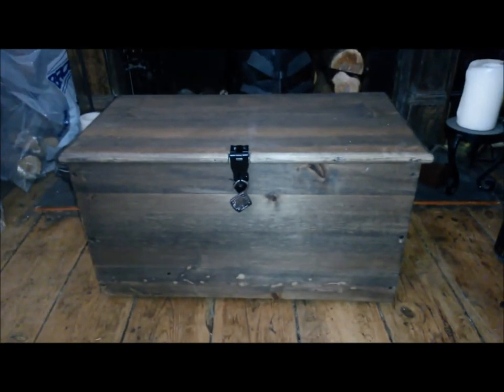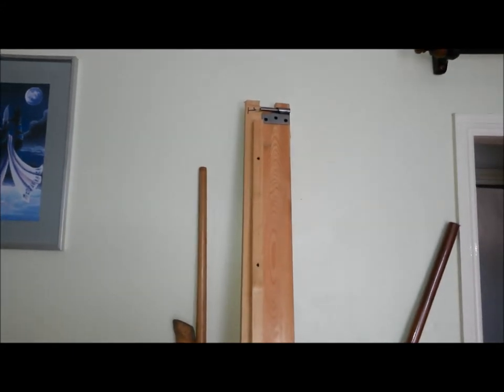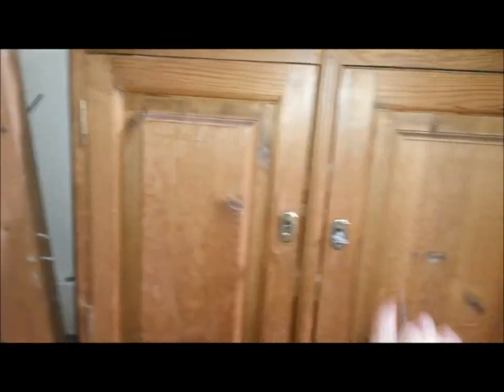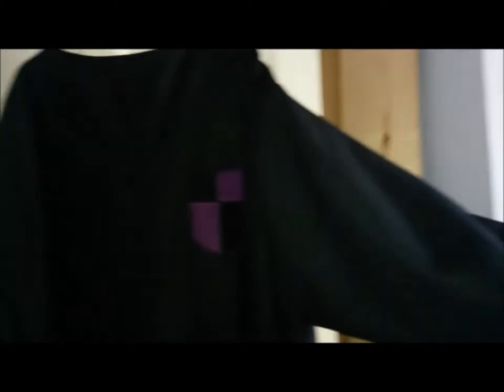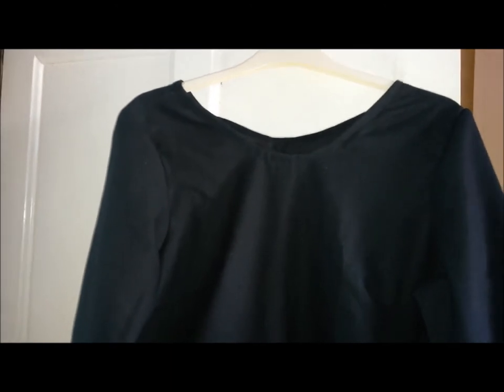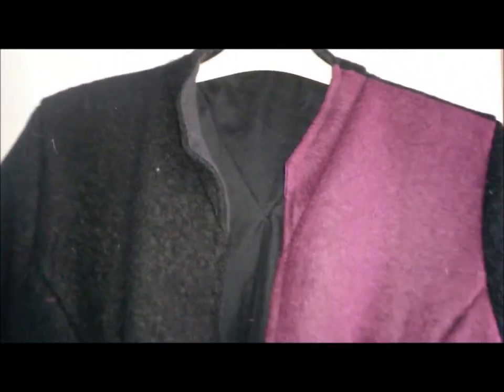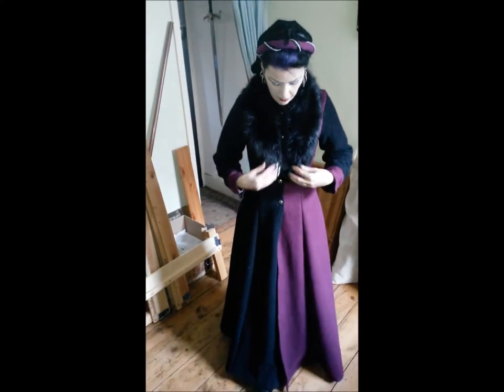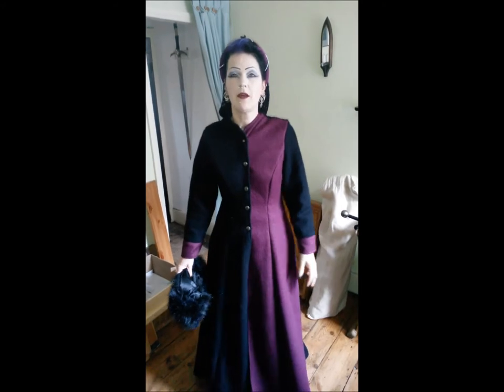Mini Vlog: Mediaeval Makings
Power tools playtime and more sewing machine shenannigans!